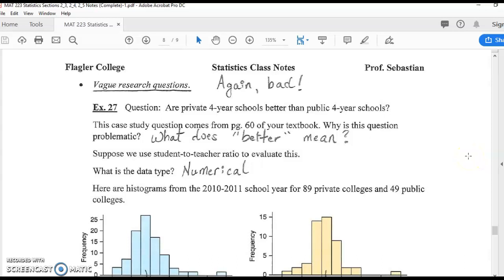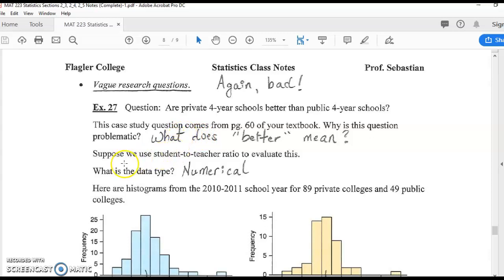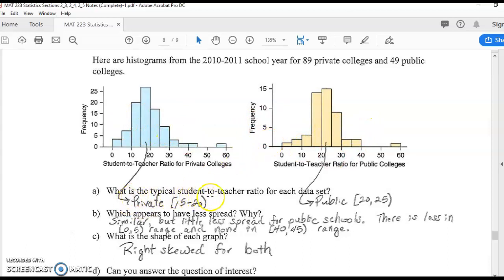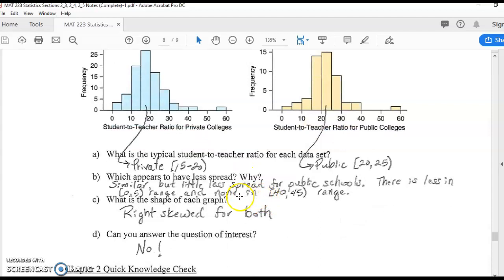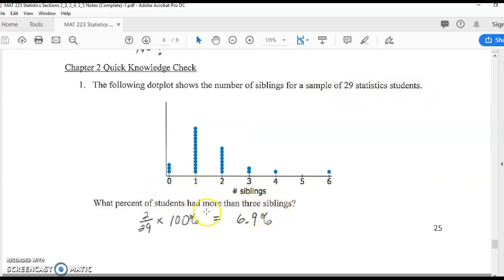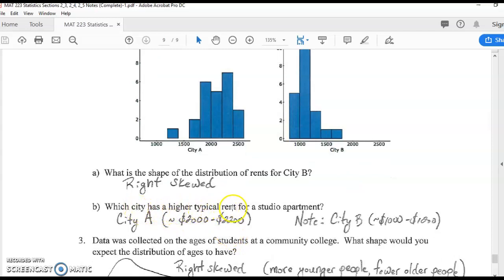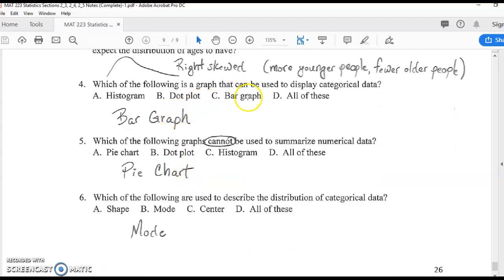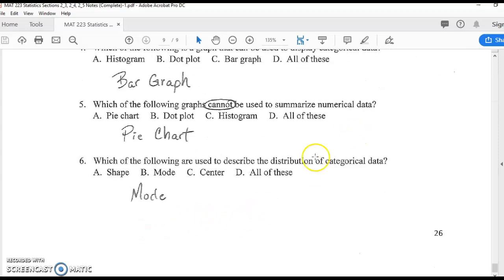Statistics (Sebastian) - Class Notes Page 25-26